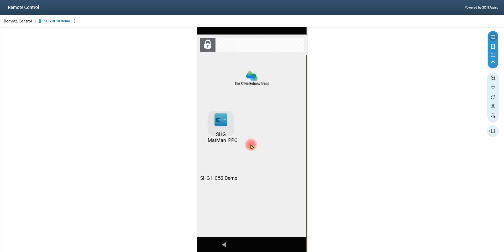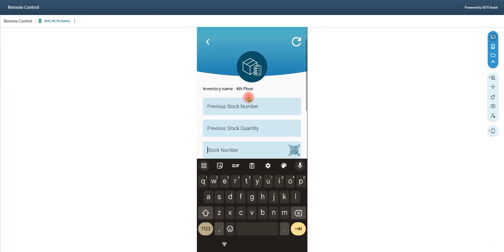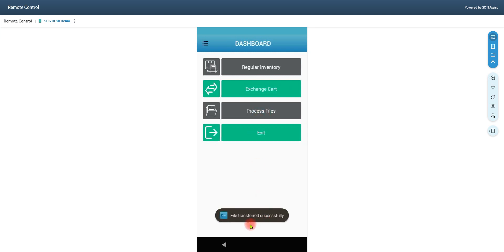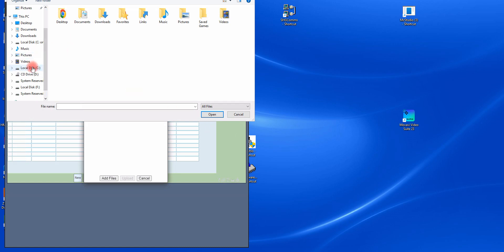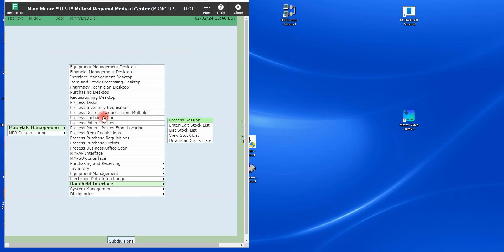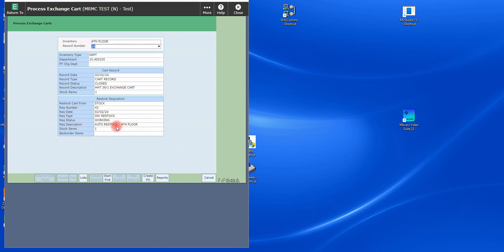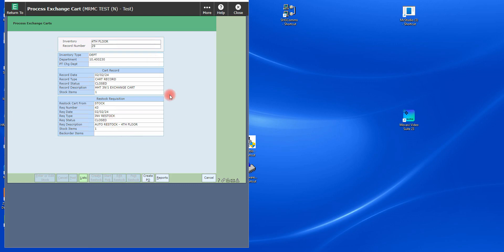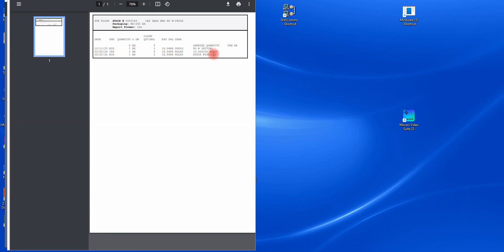Handheld through HHT Process